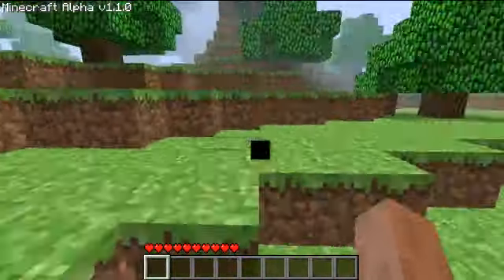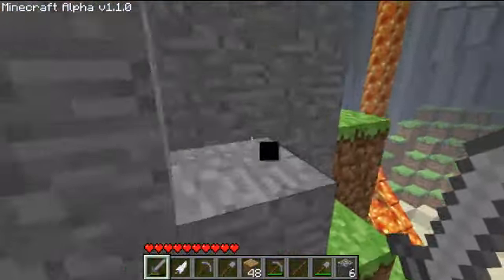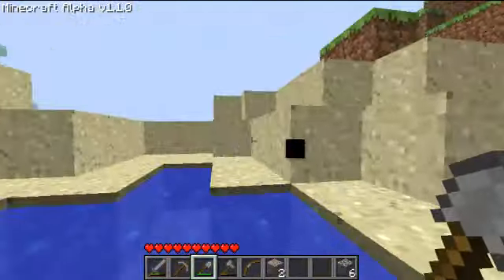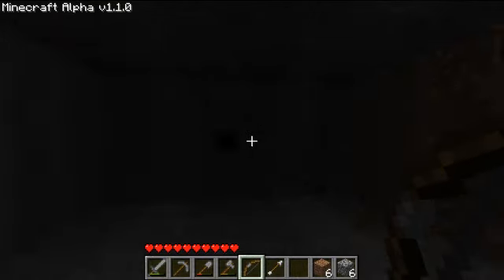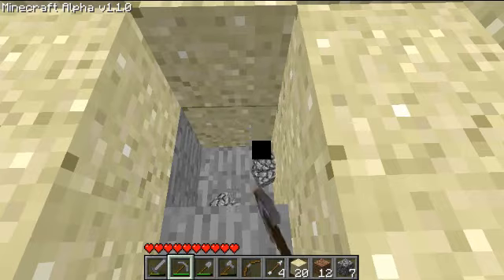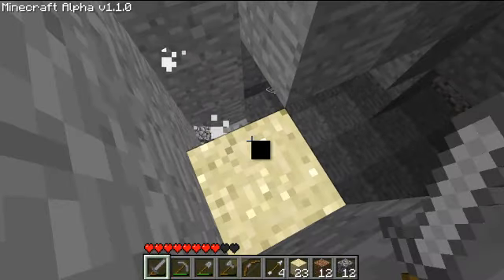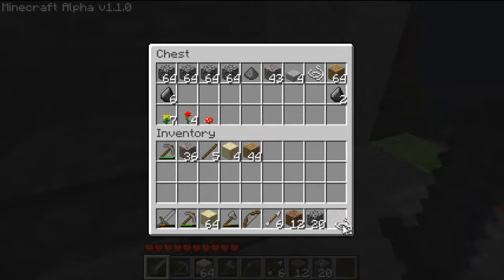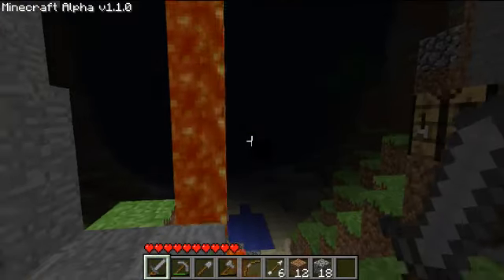The Minecraft Adventures - 006.5 - The Underground Cave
Continued from 006. I will die no more. This marks the end.